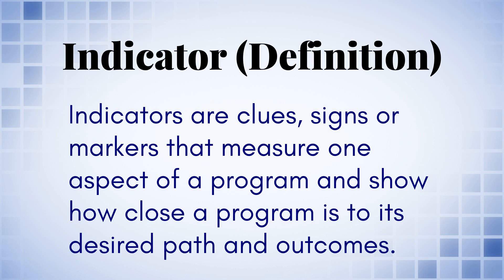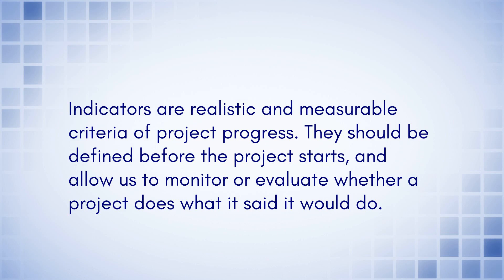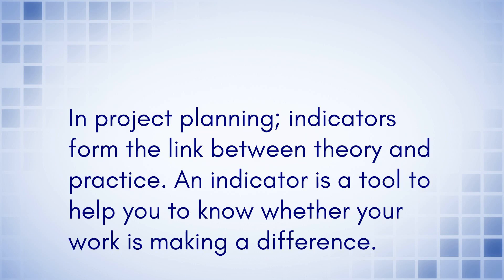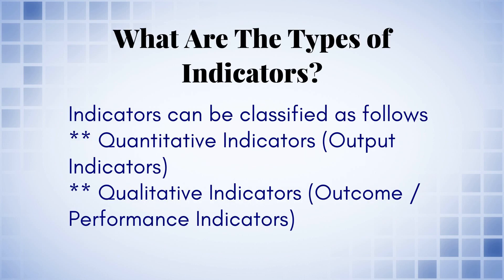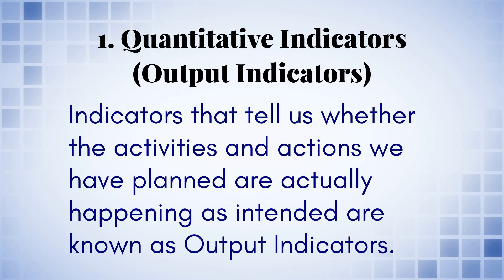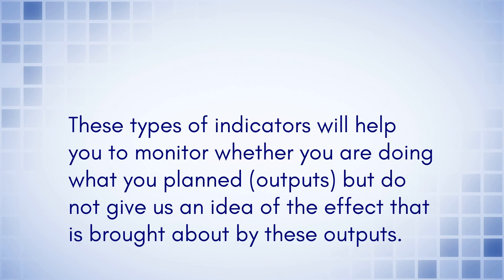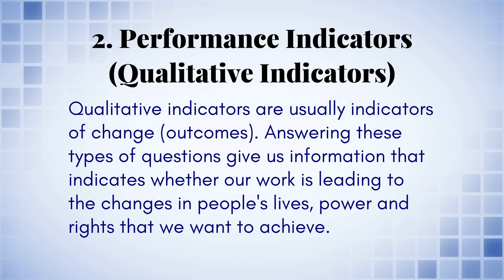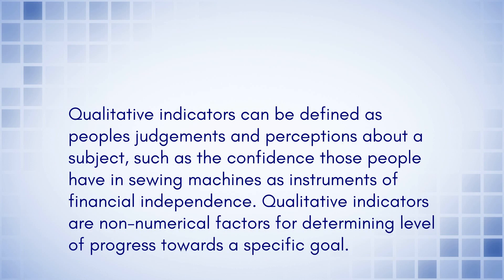What Are Indicators? (Types and Definitions)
Indicator (Definition)
** Indicators are clues, signs or markers that measure one aspect of a program and show how close a program is to its desired path and outcomes.

** Indicators are realistic and measurable criteria of project progress. They should be defined before the project starts, and allow us to monitor or evaluate whether a project does what it said it would do.

** In project planning; indicators form the link between theory and practice. An indicator is a tool to help you to know whether your work is making a difference. Indicators usually describe observable changes or events which relate to the project intervention. They provide the evidence that something has happened  whether an output delivered, an immediate effect occurred or a long-term change observed.

What Are The Types of Indicators?
Indicators can be classified as follows
** Quantitative Indicators (Output Indicators)
** Qualitative Indicators (Outcome / Performance Indicators)

1. Quantitative Indicators (Output Indicators)
Indicators that tell us whether the activities and actions we have planned are actually happening as intended are known as Output Indicators.
These types of indicators will help you to monitor whether you are doing what you planned (outputs) but do not give us an idea of the effect that is brought about by these outputs.

2. Performance Indicators (Qualitative Indicators)
Qualitative indicators are usually indicators of change (outcomes). Answering these types of questions give us information that indicates whether our work is leading to the changes in peoples lives, power and rights that we want to achieve.
Qualitative indicators can be defined as peoples judgements and perceptions about a subject, such as the confidence those people have in sewing machines as instruments of financial independence. Qualitative indicators are non-numerical factors for determining level of progress towards a specific goal.